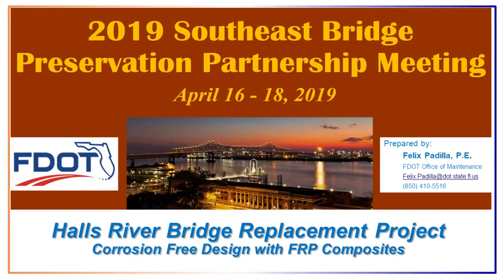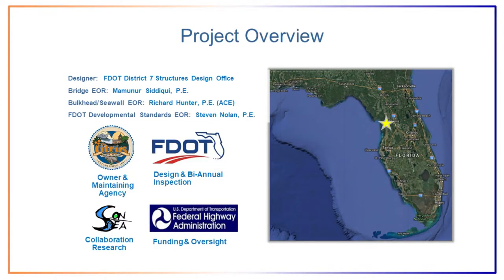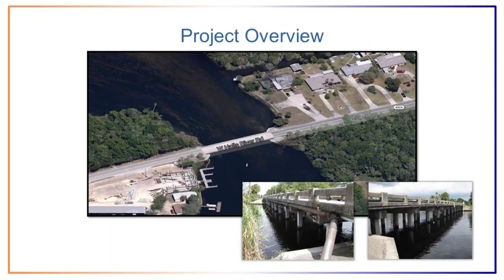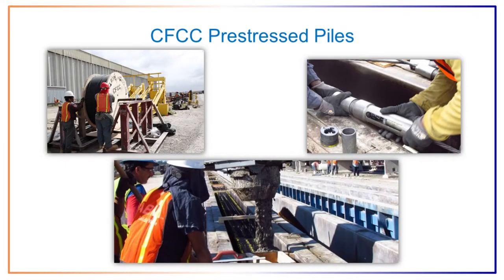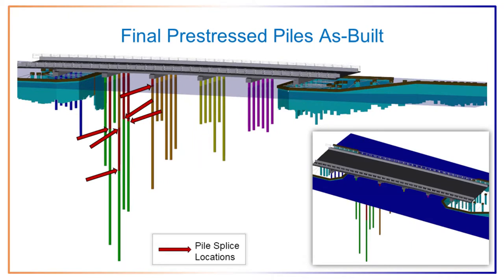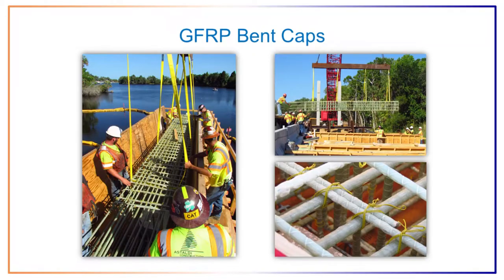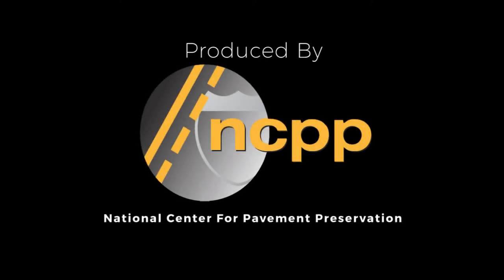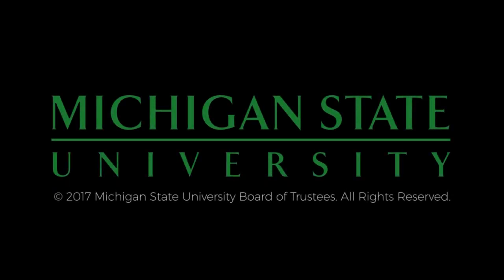Halls River Bridge - Felix Padilla • FDOT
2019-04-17 -SEBPP - Halls River Bridge
 - Felix Padilla • FDOT